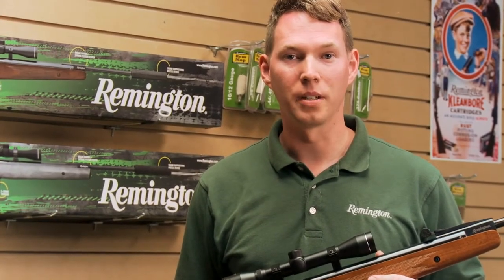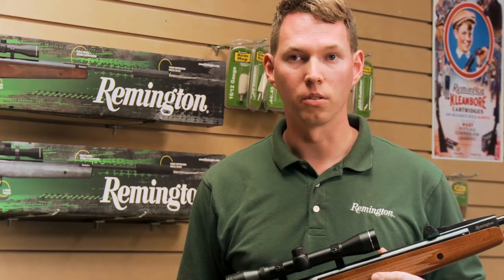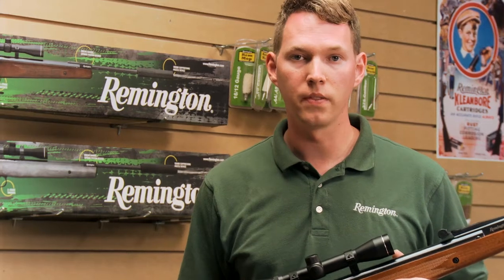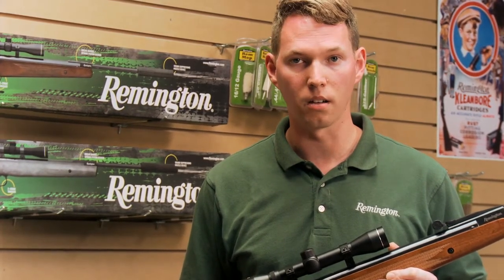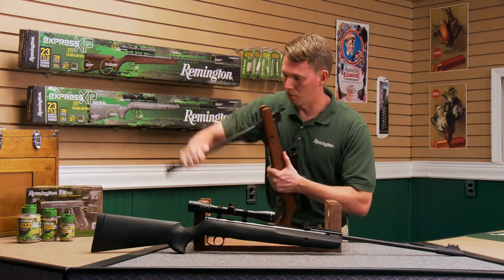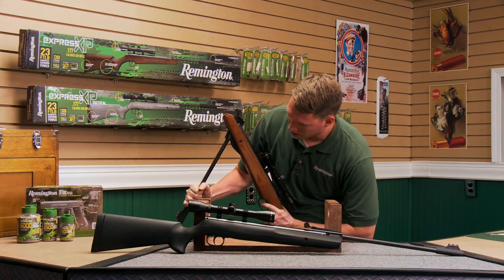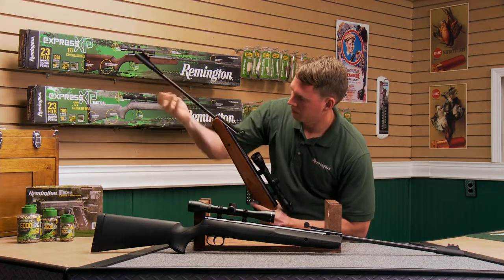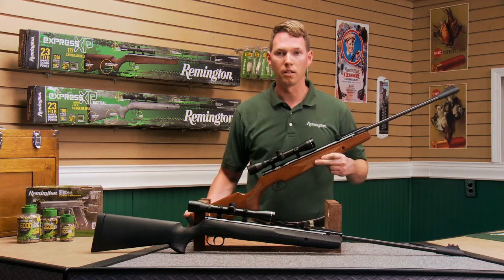Remington Airguns Decocking and Storage HD